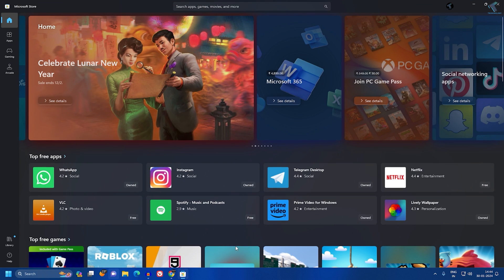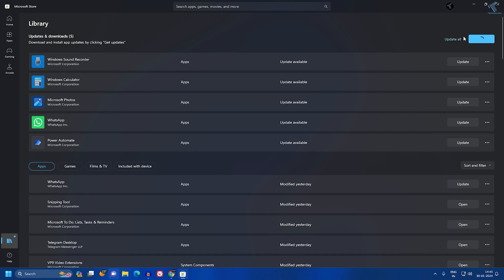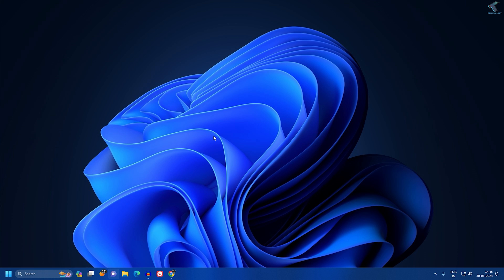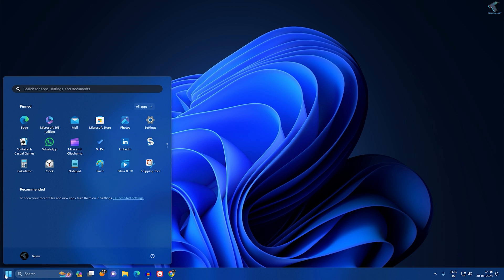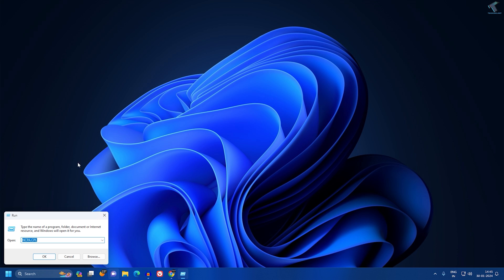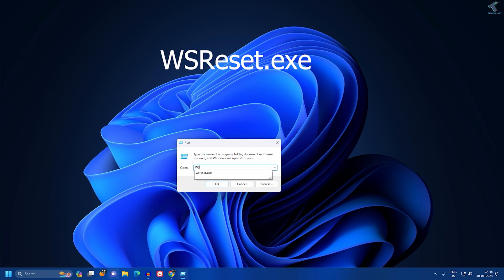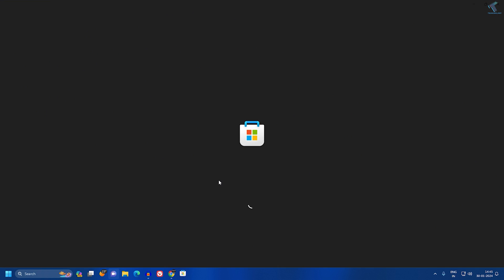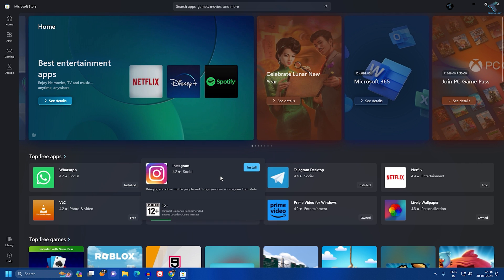Fix "You might need to take action in another window" on Microsoft Store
Here in this video tutorial, I will show you guys how to fix Microsoft Store is showing "You might need to take action in another window” during an app installation on Windows 11.

command:
WSReset.exe